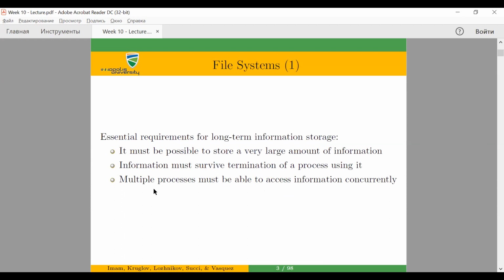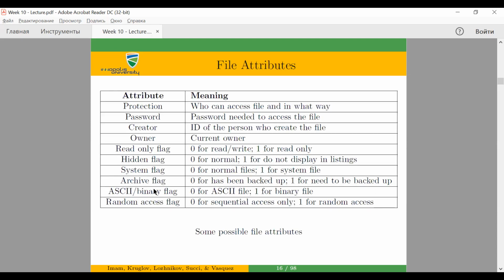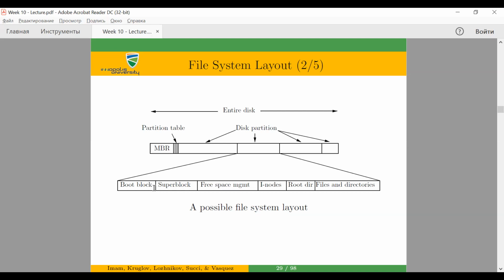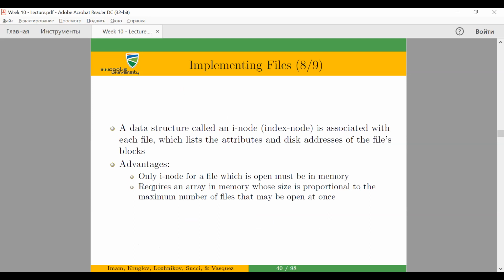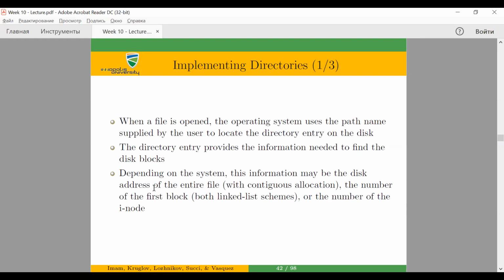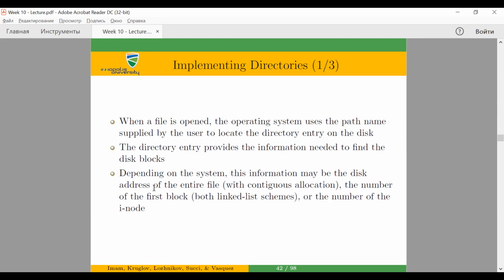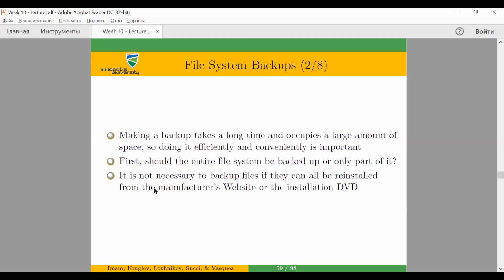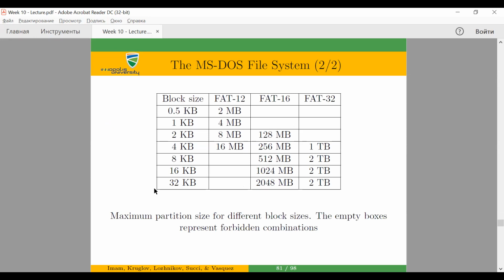20211020 OS Lecture10